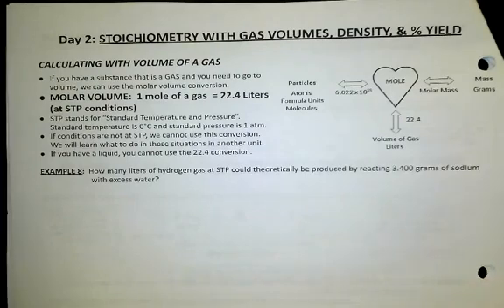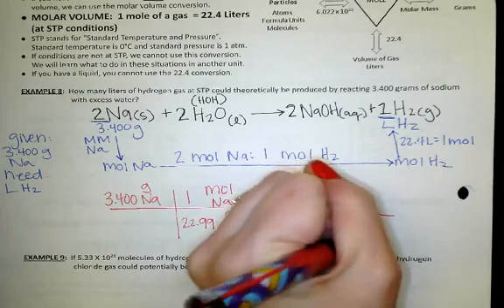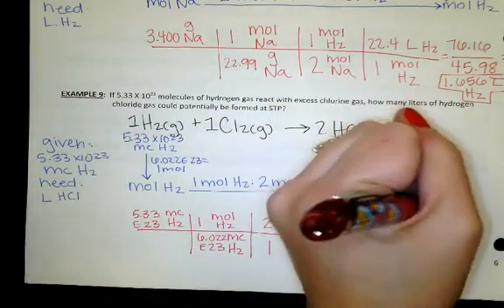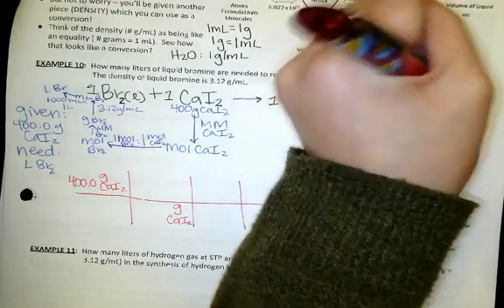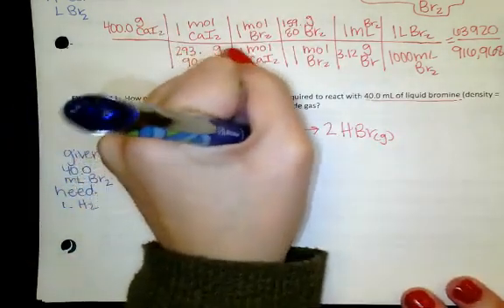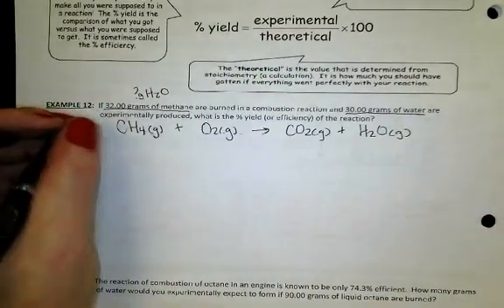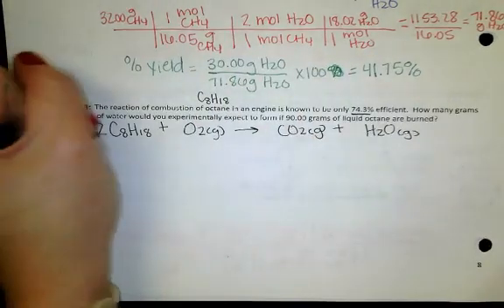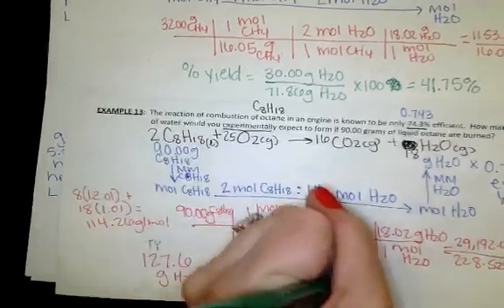ADV Volume Stoichiometry Conversions, Density Conversions and Percent Yield